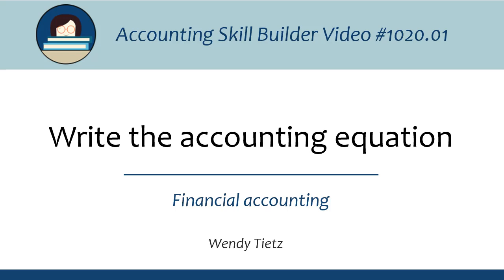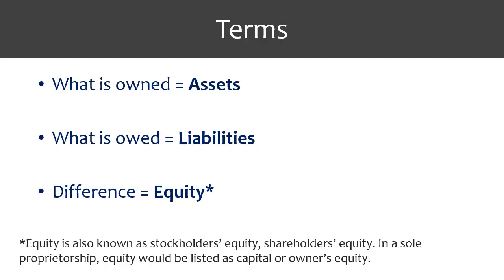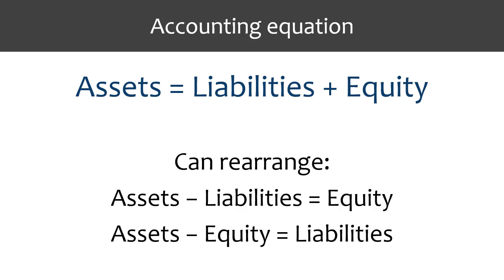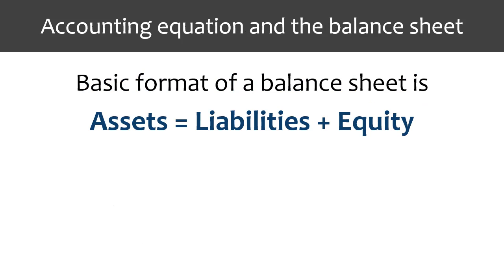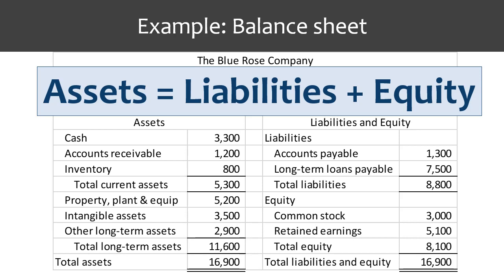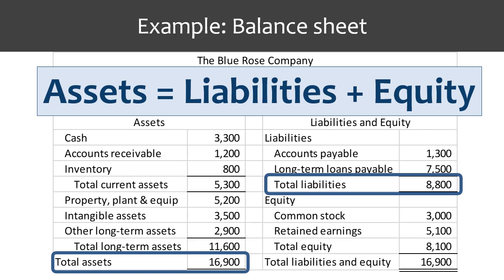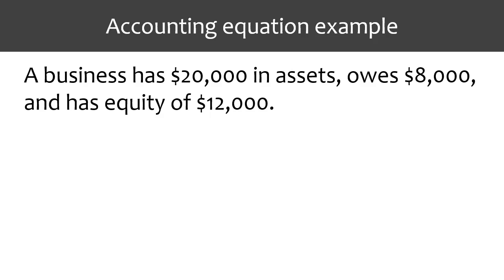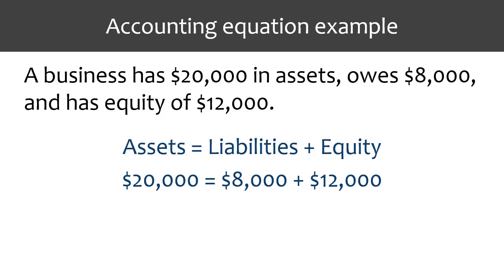1020.01 Financial accounting: Accounting equation